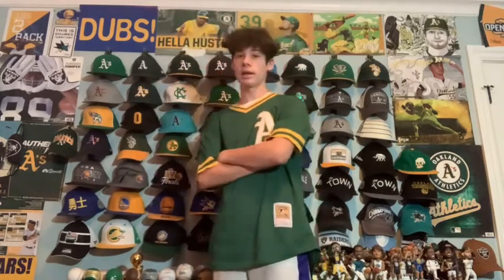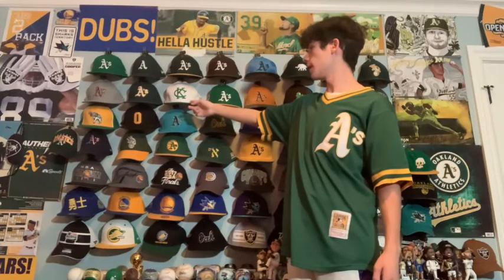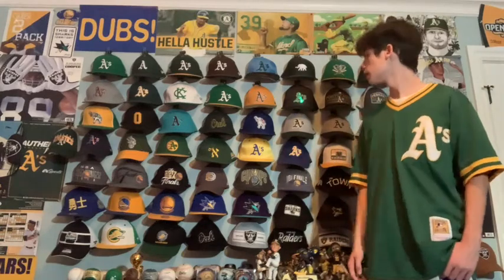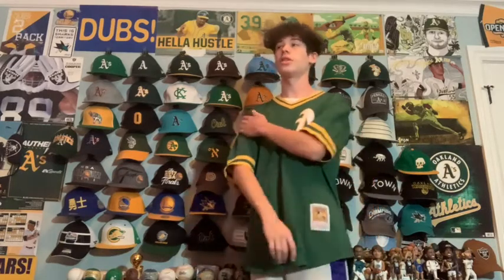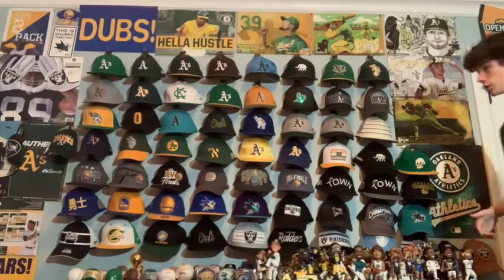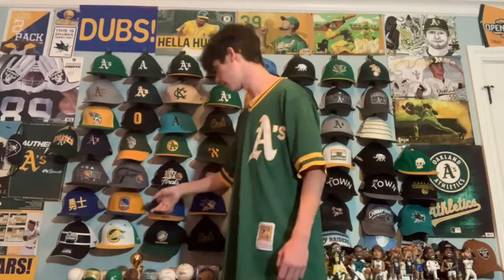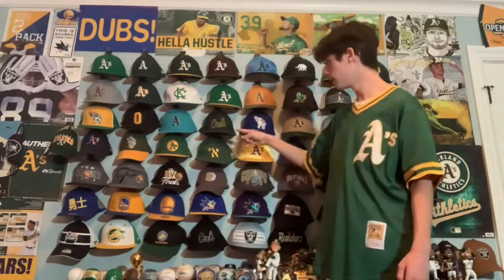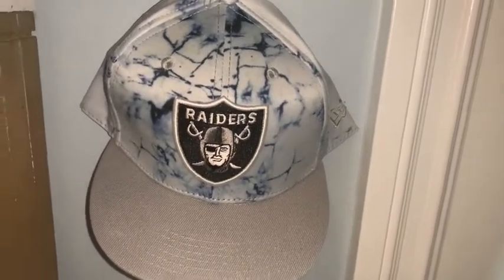My Hat Collection (60+ Hats)